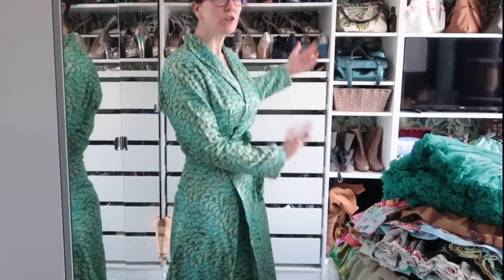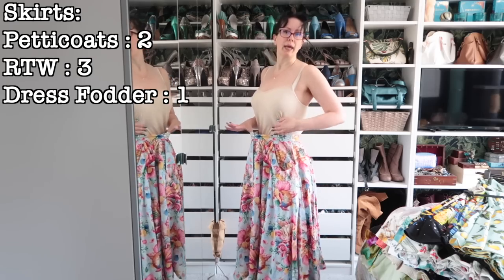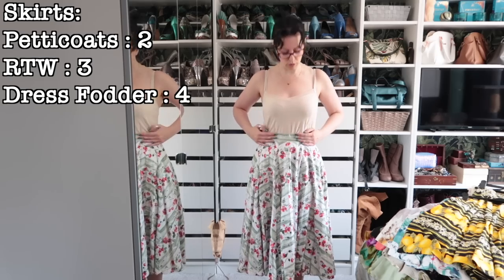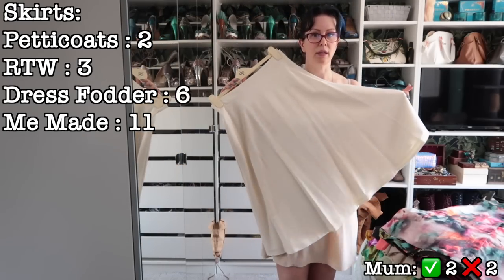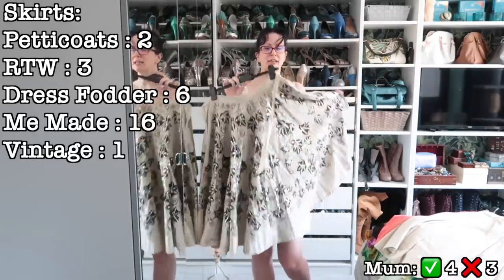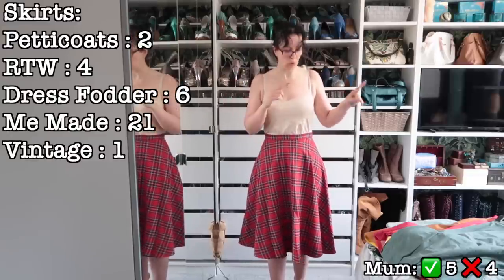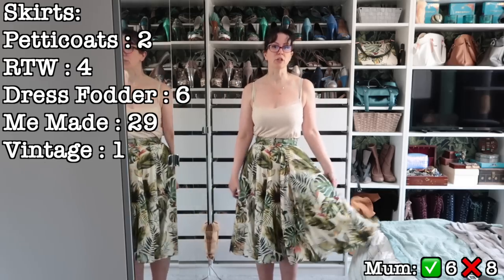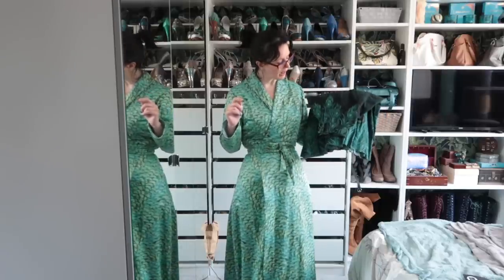All The Skirts I've Ever Made! :: Closet/Wardrobe Clear Out :: Vintage, Me Made & Ready To Wear!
Hey Peeps! This has been long overdue! I love making skirts but I rarely wear them. something I need to remember! I'm so pleased I have sorted through my collection and been ruthless! What do you think? Will I ever turn the skirts I love in to dresses so they get worn? Will I work out how to style these pieces so I enjoy reaching for them? Do you have any tips?

THINGS I MENTION ::

Vogue 8577

Victoria Avenue
Shanklin
Isle Of Wight
PO37 6LY
United Kingdom